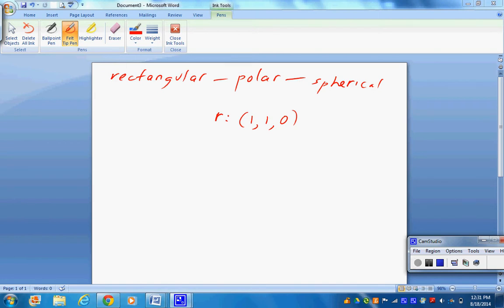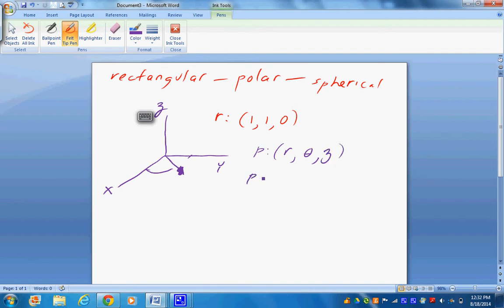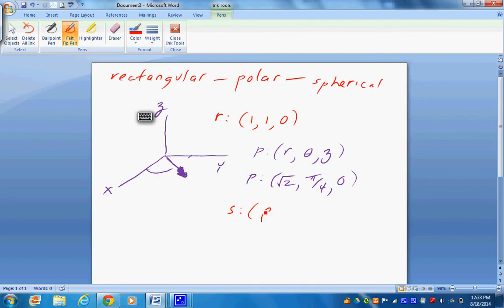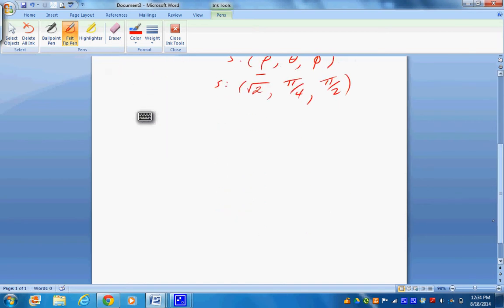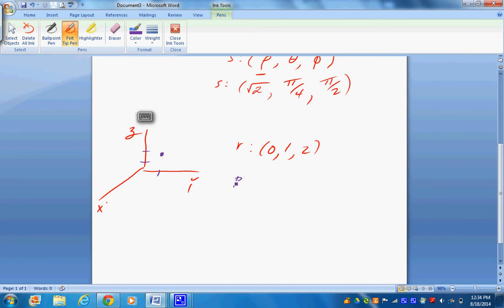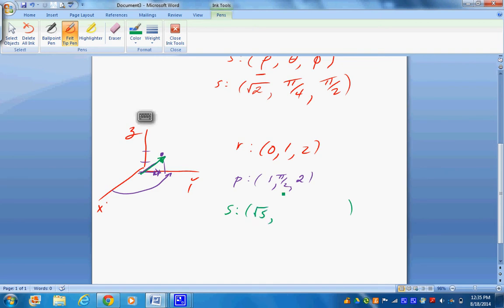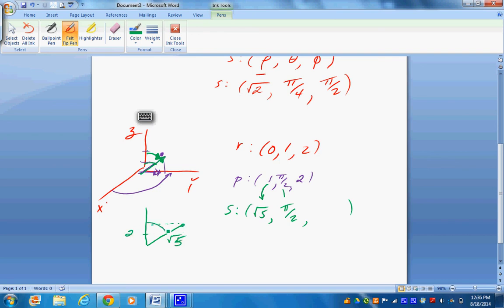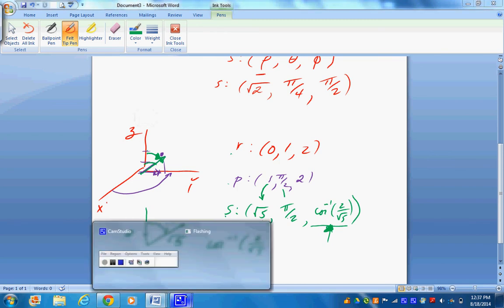CORRDINATE SYSTEMS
jvla